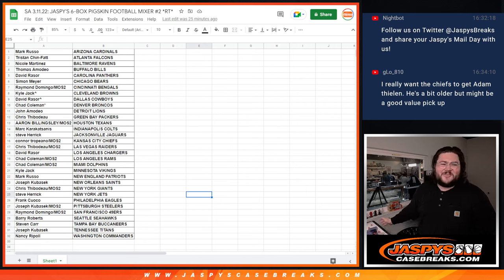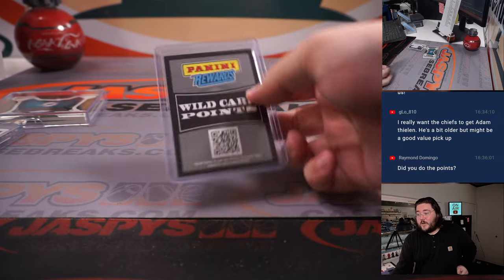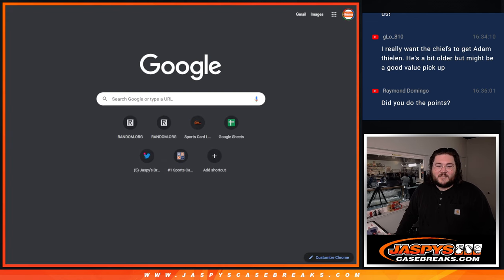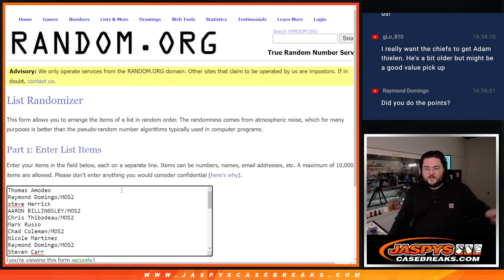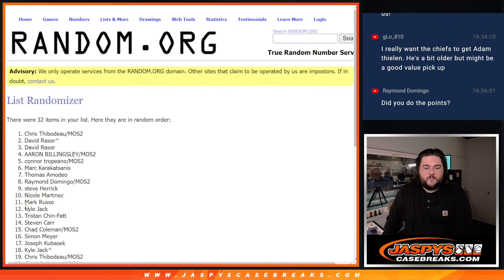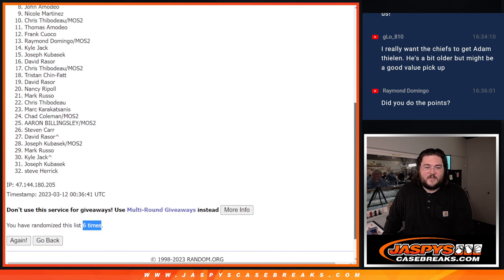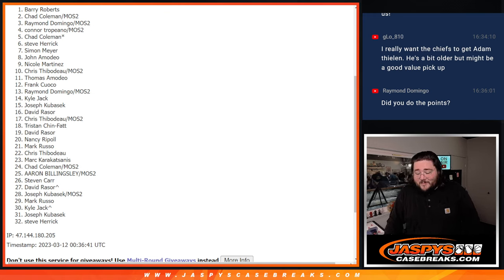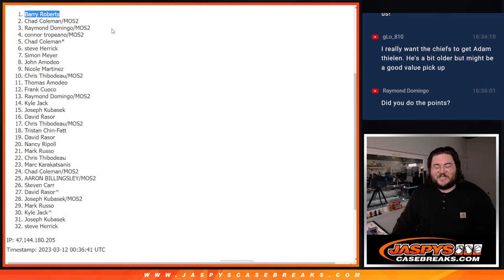2/2 ~POINTS RANDOM~ SA 3.11.23: JASPY'S 6-BOX PIGSKIN FOOTBALL MIXER #2 *RT*